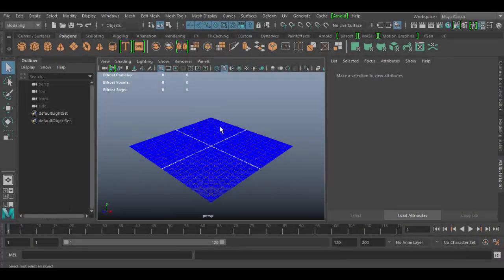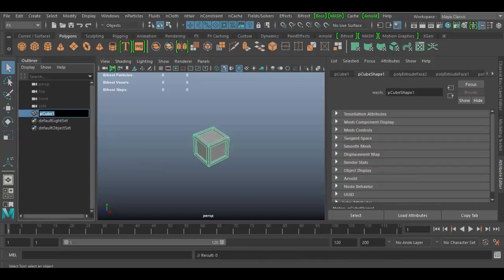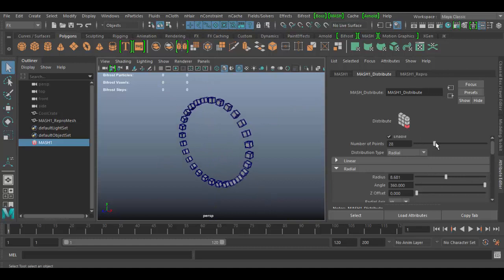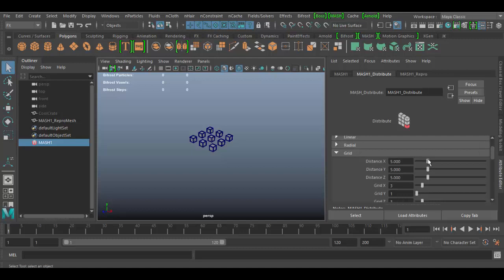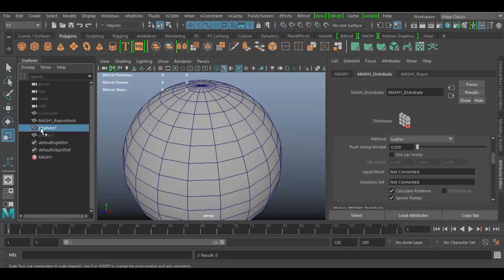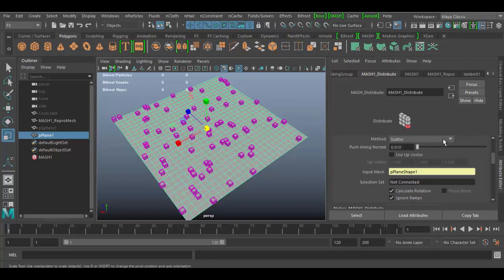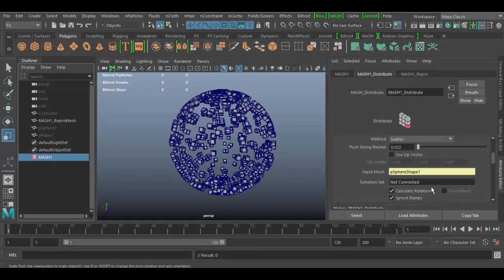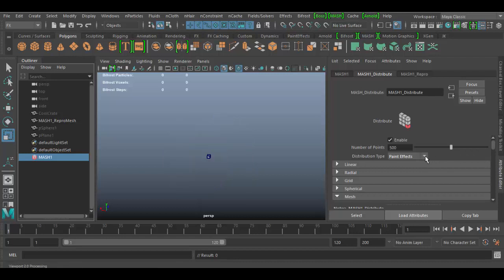Autodesk Maya MASH: Distribute Node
Learn the power of MASH: Distribute Node in Maya!